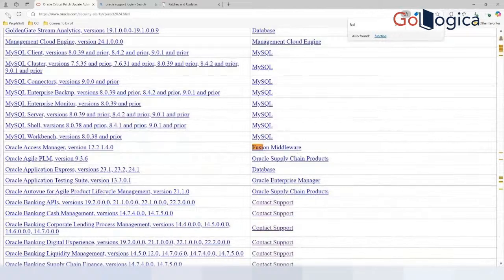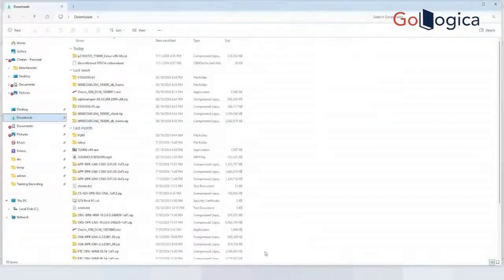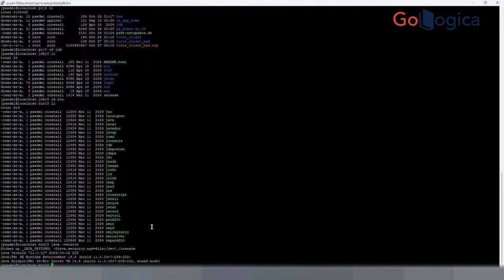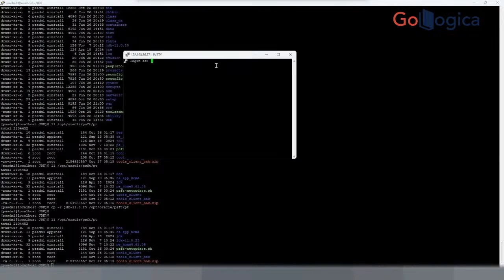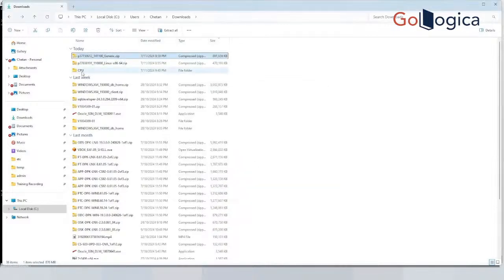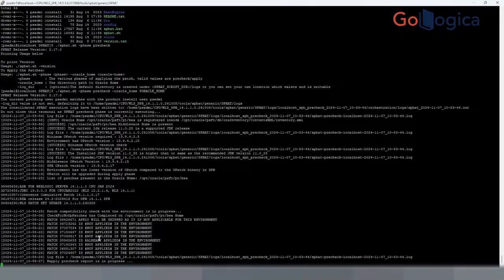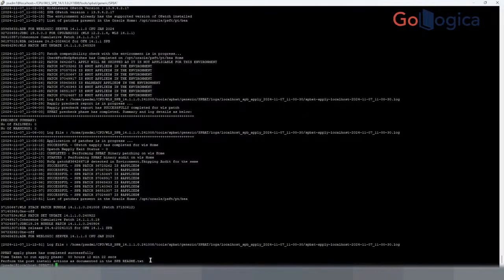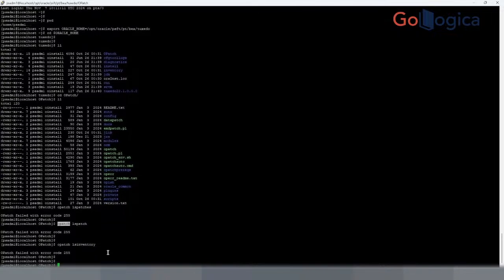How to Install and Configure Oracle Fusion Middleware 11 | GoLogica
Live | How to Install and Configure Oracle Fusion Middleware 11 | GoLogica

Welcome to our in-depth tutorial on installing and configuring Oracle Fusion Middleware 11! In this video, GoLogica guides you step-by-step through the entire process—from setting up the prerequisites to verifying a successful installation. Whether you're new to Oracle Fusion Middleware or looking to refine your skills, this tutorial is designed to help you understand every aspect of the deployment and configuration process.

👍 Enroll for GoLogica Oracle Configurator Training

📕 Oracle Fusion Applications – How it started?

Instagram:  :-   / gologicatechnologies
Facebook:  :-   / gologica
 LinkedIn :  :-   / mycompany

About GoLogica